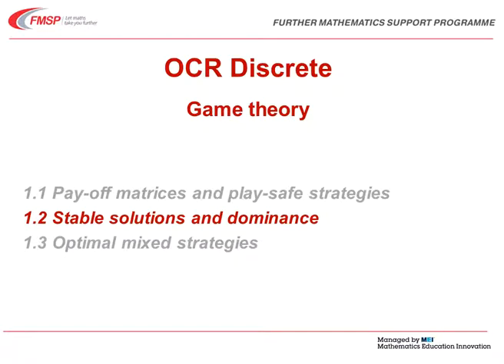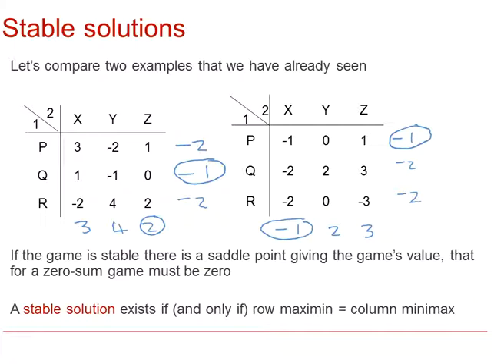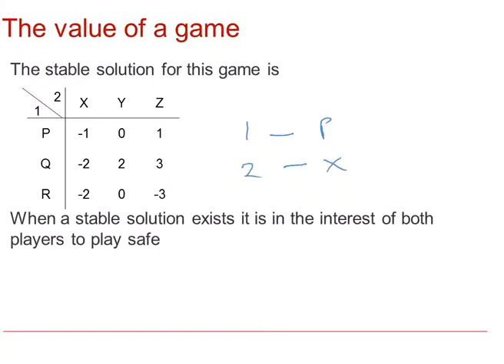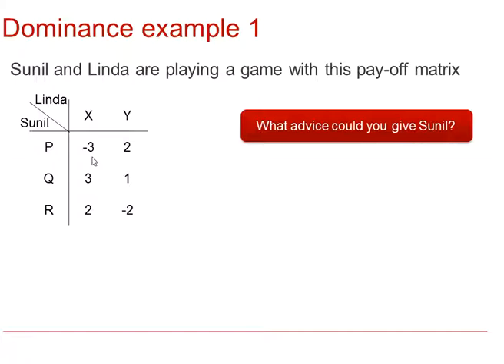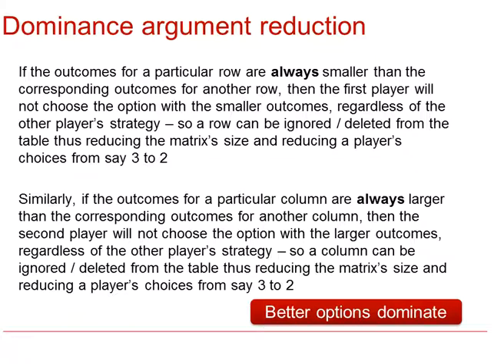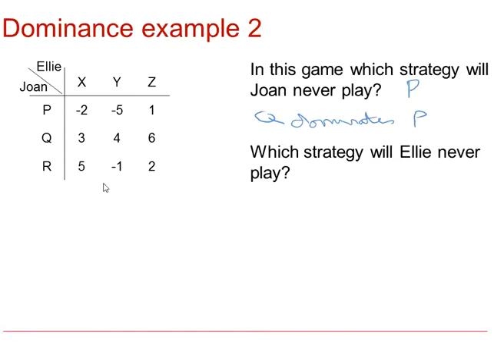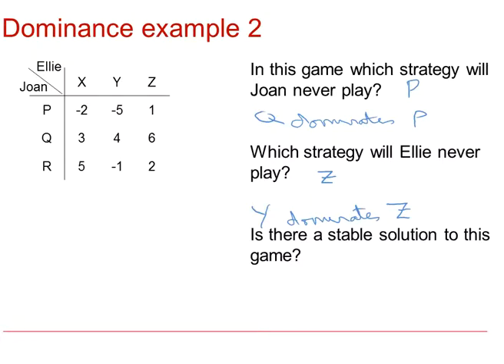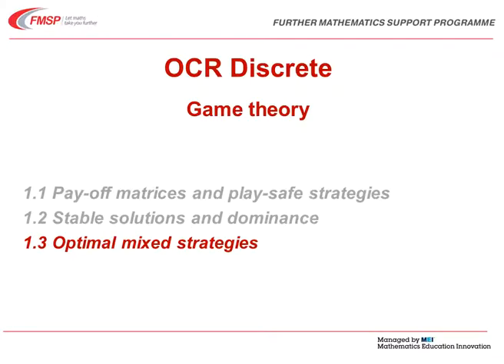OCR Discrete: Game theory 1-2